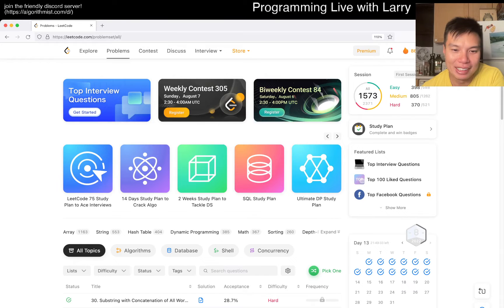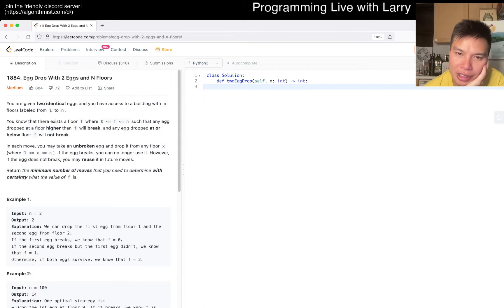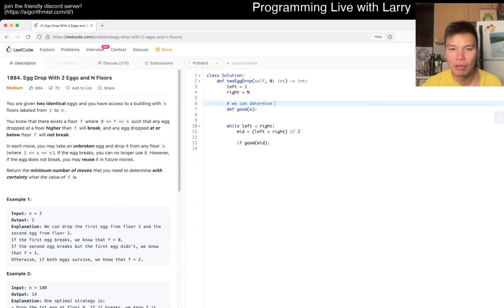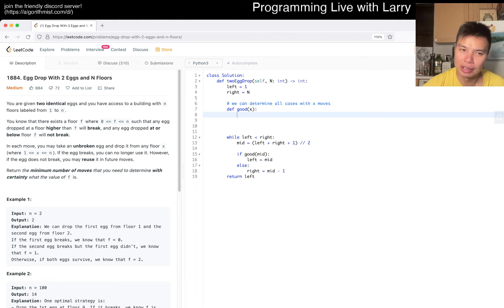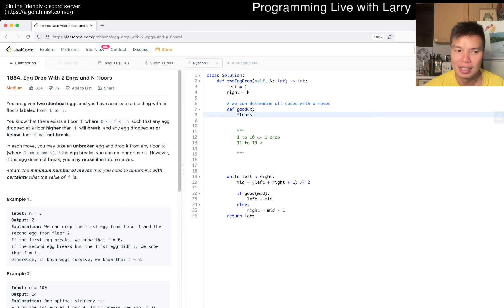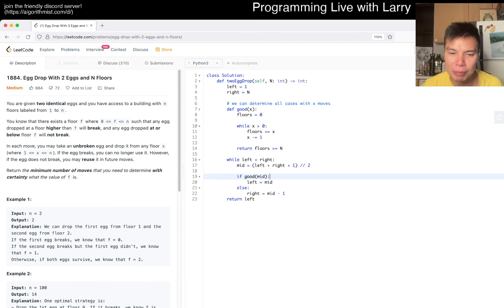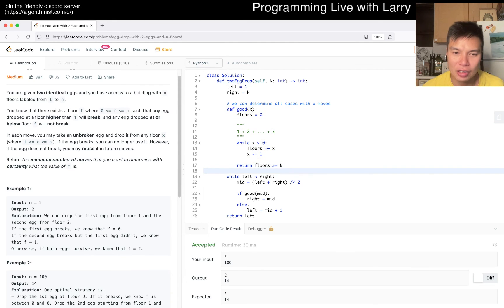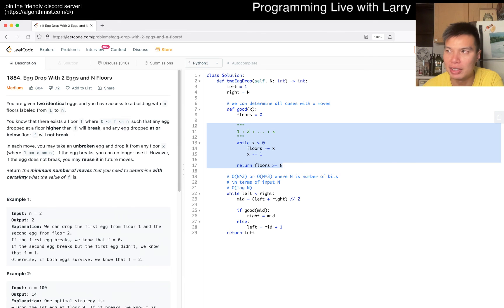1884. Egg Drop With 2 Eggs and N Floors (Leetcode Medium)